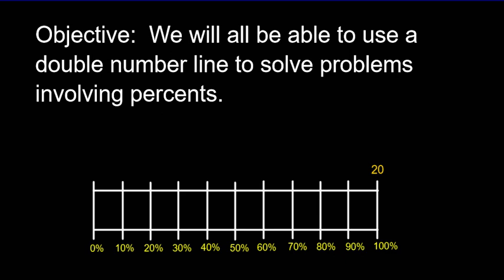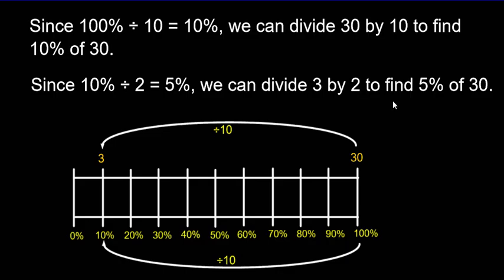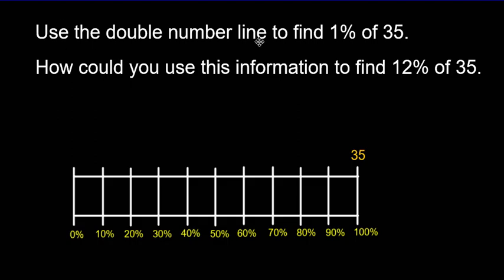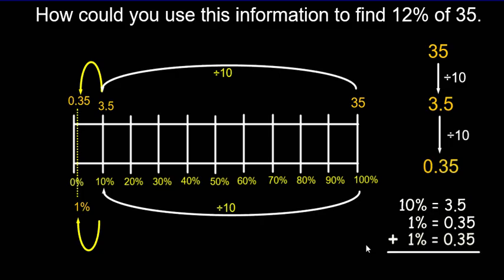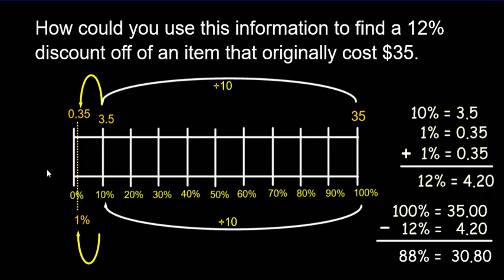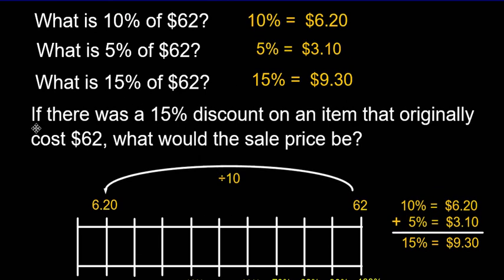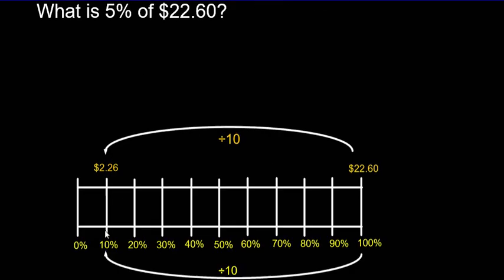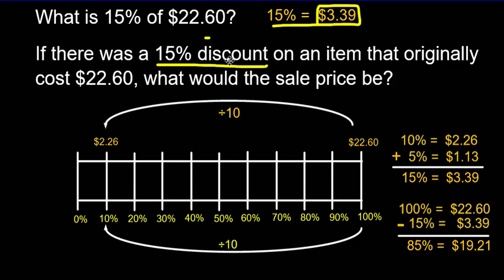Percent-Double Number line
How to use a double number line to solve percent problems.  Embedded practice problems included with several examples.